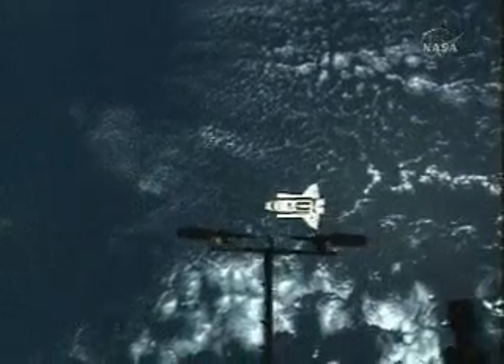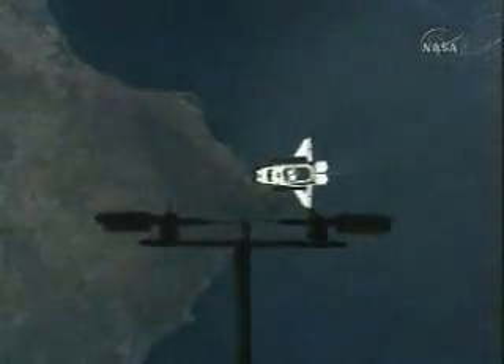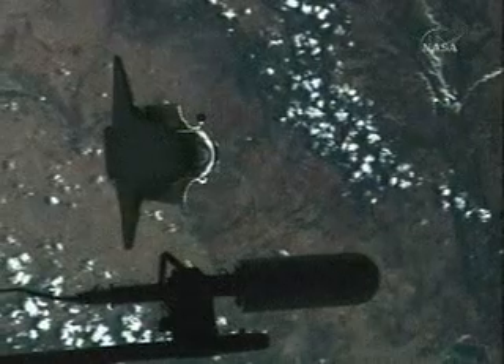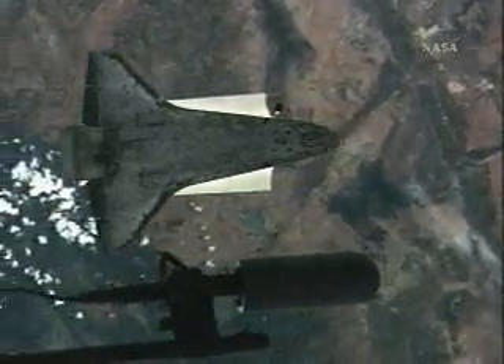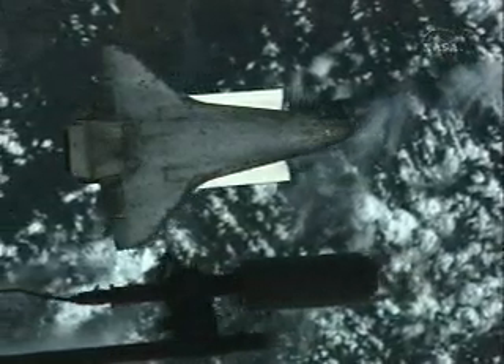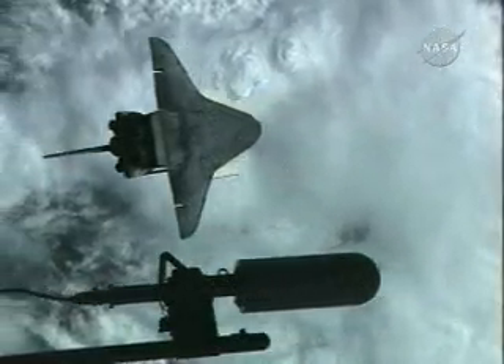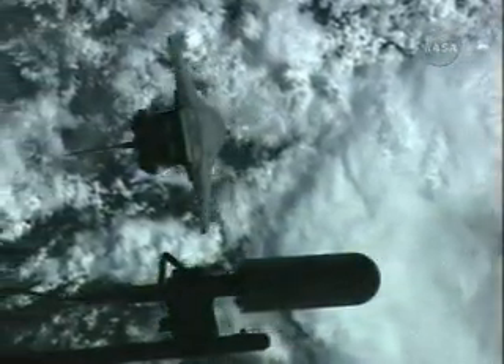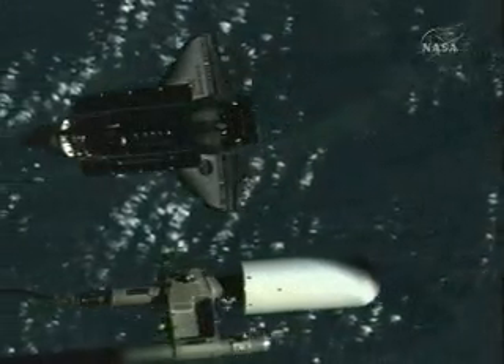STS-121 Space Shuttle Discovery Backflip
The Space Shuttle Discovery Backflips so the crew of the International Spacestation can Image the bottom of it.